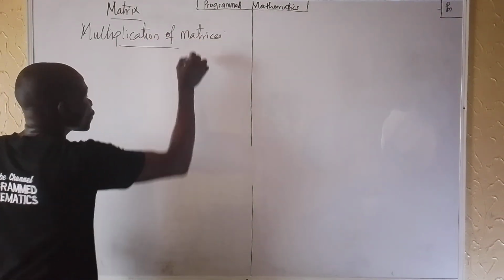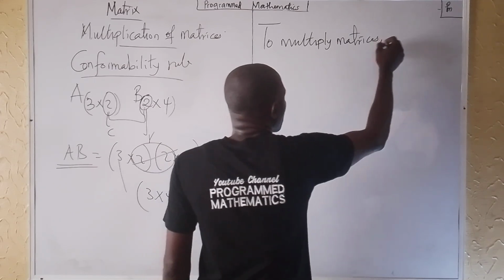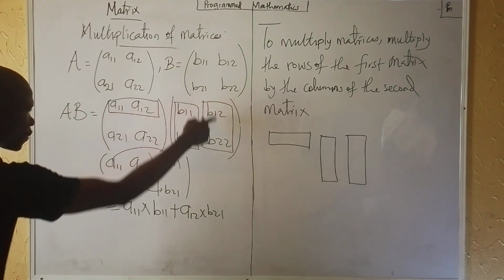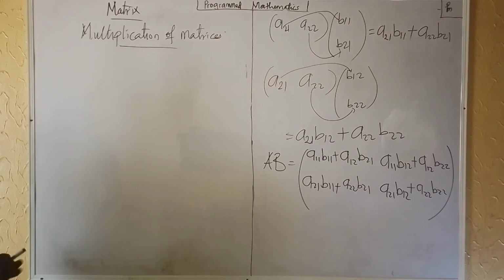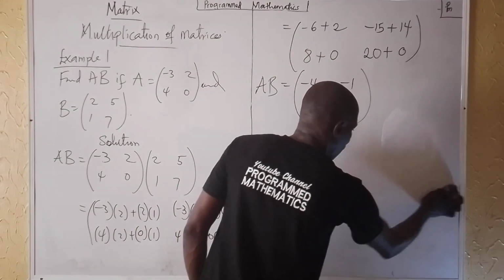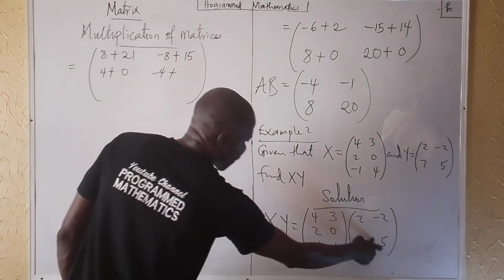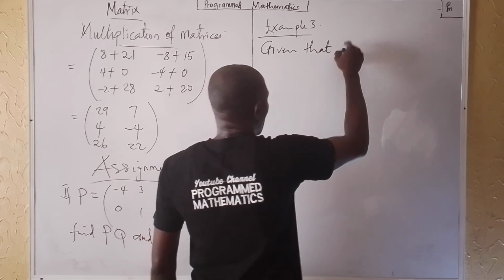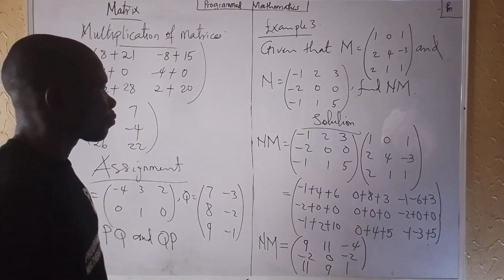Matrix Lesson 8: Multiplication of matrices